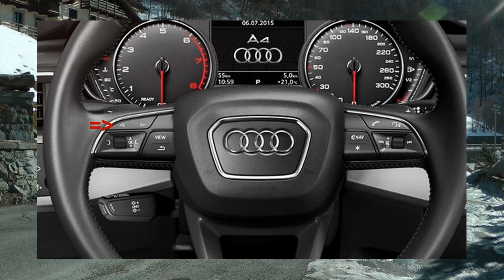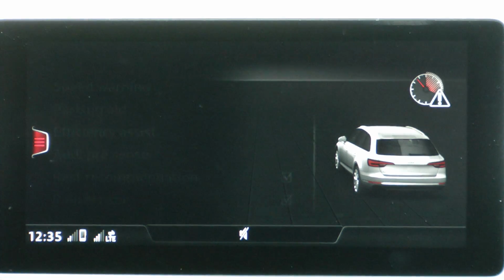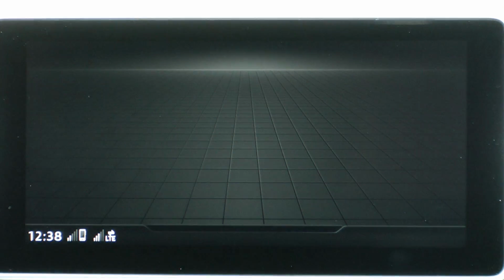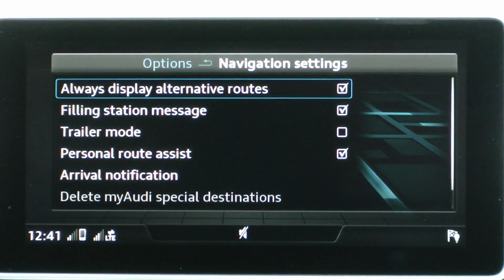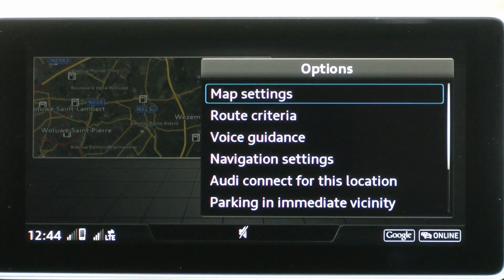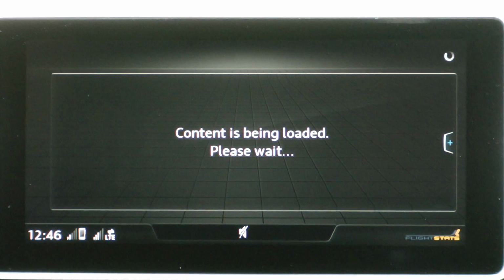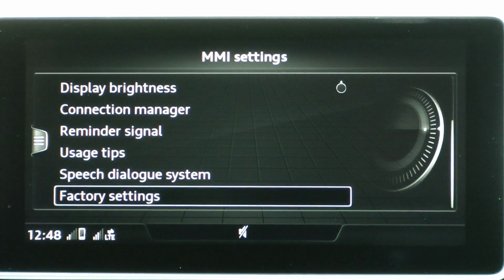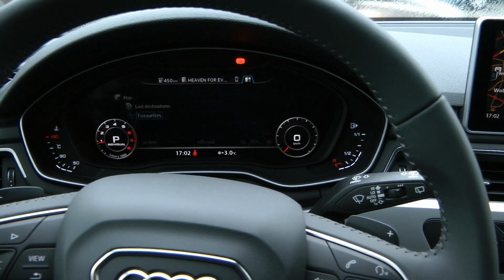Audi A4 Avant 2016 - MMI & Virtual Cockpit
This is the third of my videos about the new Audi A4 Avant.  I received one of the first of these cars in January 2016, and in this video I take a detailed look at the Multimedia Interface (MMI) and the Virtual Cockpit.
The availability of some of the settings depend on the options that you take with your car, and so some of the deeper menu options may be different for your car (for instance, I didn't take many of the driver assistance options).  However, the main screens are all shown here.
This video shows the advanced MMI and the Virtual Cockpit, which are expensive options but which greatly increase the flexibility and comfort of use of the interfaces.  The advanced MMI includes satnav (which is not included in the standard package), a larger central screen, the touch-sensitive joystick (recommended), the SIM connection and various other connections and functions.  The Virtual Cockpit is the most advanced of the three options for the instrument display.  For more information on these, please see my video on the options.